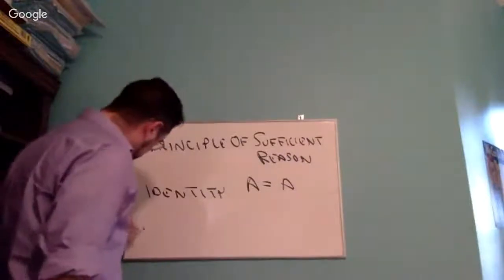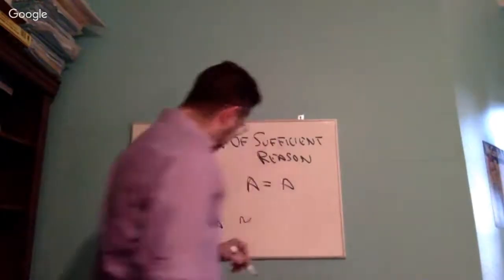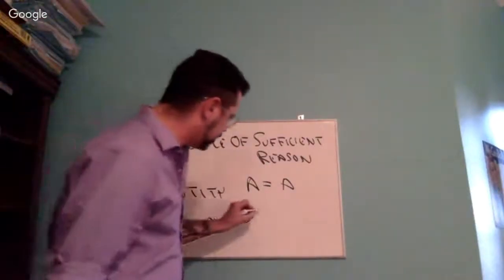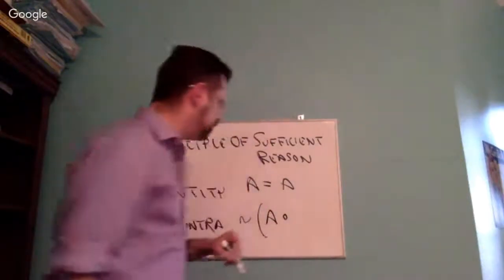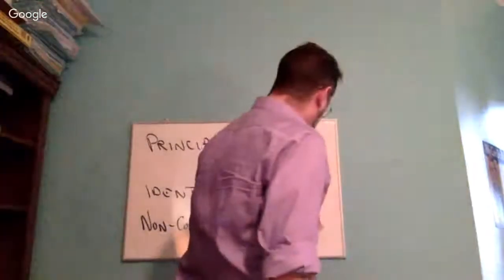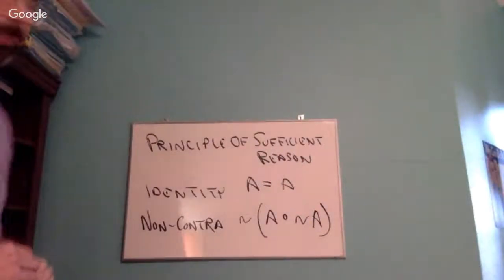Ontologies of the Fold: Leibniz, Simondon & Deleuze 1/8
Ontologies of the Fold:
Leibniz, Simondon & Deleuze
Instructor: Levi Bryant
Program: Critical Philosophy
Credit(s): 2
Date: Thursday, October 5, 12, 19, 26 & November 2, 9, 16, 23
Time: 6:30 - 9pm EST

This seminar explores Simondon’s concept of individuation and Deleuze’s account of the fold as models of how being is to be thought. Responding to Graham Harman’s object-oriented philosophy and his thesis that beings are withdrawn and never relate, it is argued that the concept of the fold avoids the twin perils of undermining and overmining by preserving the singularity of beings, while also accounting for their relatedness and providing a rich account of subjectivity. It is argued that beings are pleats or folds within being that integrate other beings in their ongoing processes of individuation. For example, a sun tan is a sort of origami where sunlight is pleated into the body producing a quality in the form of the shade of the skin. What emerges is a profoundly ecological conception of being where entities can never be thought in isolation, but rather must always be thought in communication and relation to other beings.

Students participating in the seminar will be required to present the material for one course in the form of questions that arose from the assigned readings on that day and will be required to write a 15 – 20 page essay on a topic of their own choosing related to the material. Readings will include Leibniz’s Monadology, selections from the Discourse on Metaphysics, selections form Muriel Combes Gilbert Simondon and the Philosophy of the Transindividual, Deleuze’s The Fold: Leibniz and the Baroque, and Foucault.